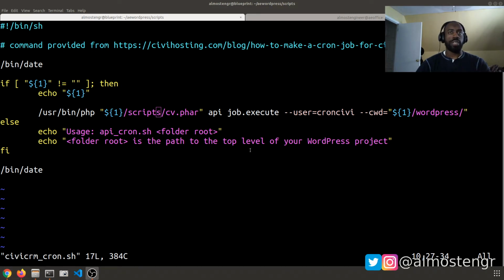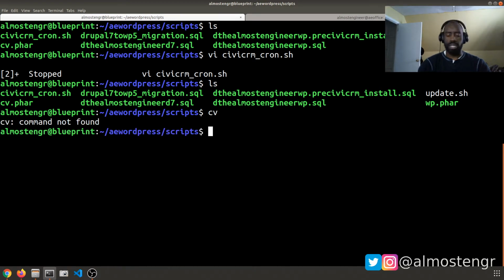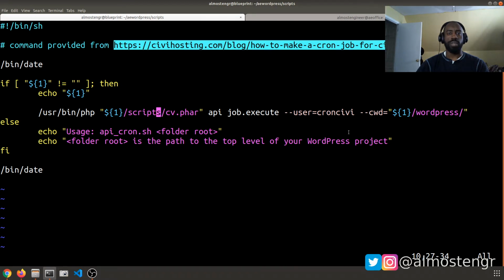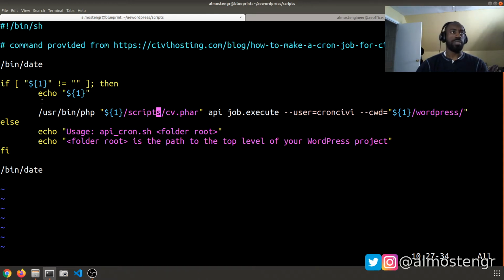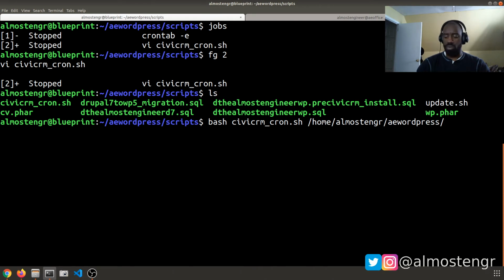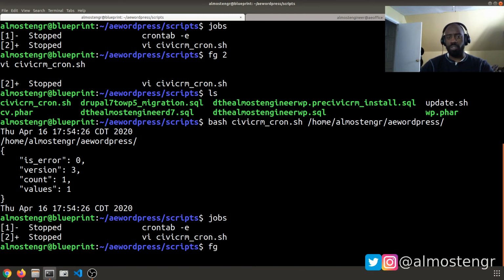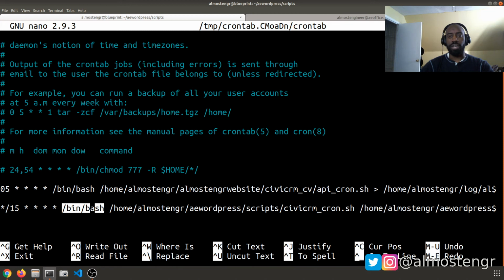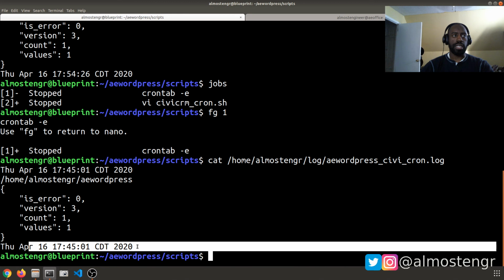CiviCRM Cron Job Script with Wordpress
This video, I will show you how to set up CiviCRM set up cron job on WordPress.

All of this is done via the command line (CLI) using the Cron process on a Linux-based server.